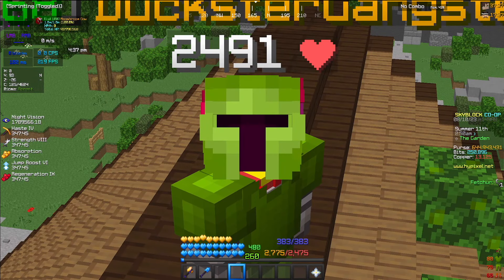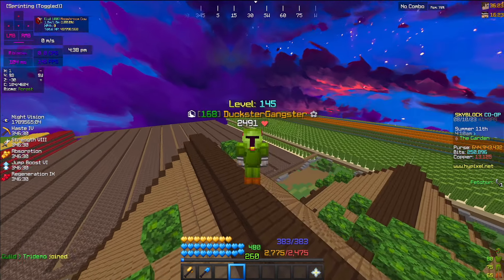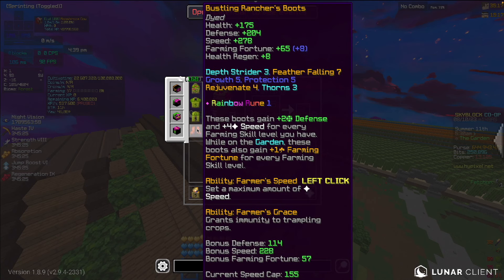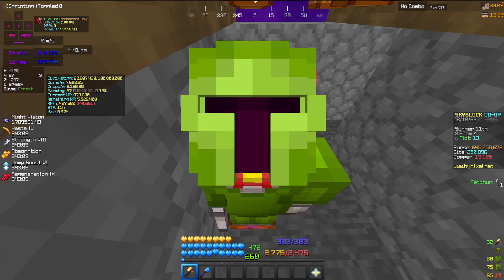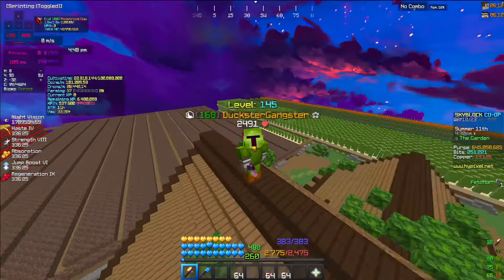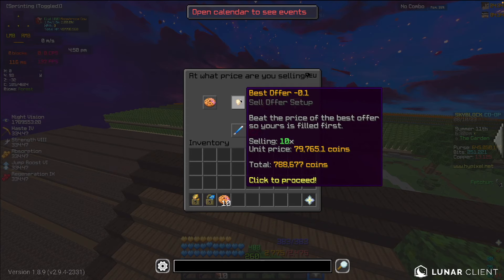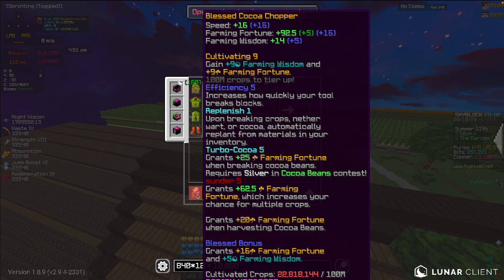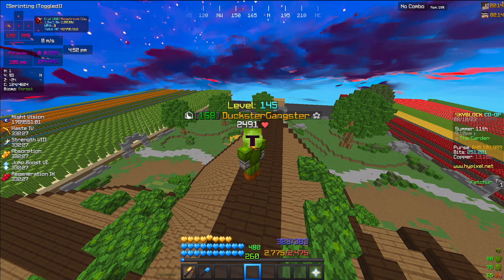Are Cocoa Beans REALLY That Good? | Hypixel Skyblock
Hello random strangers on the internet, Thanks for 2.5k I really appreciate it, and we going for 2.6k now (yessir)